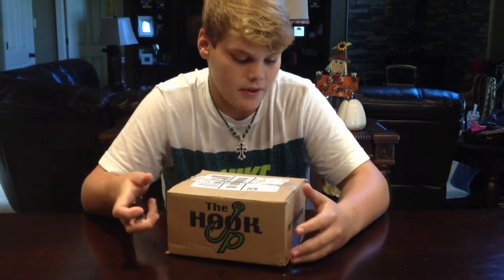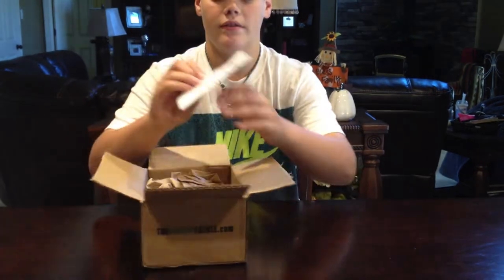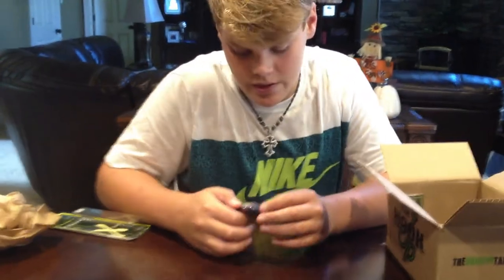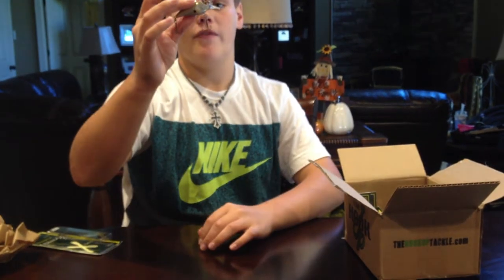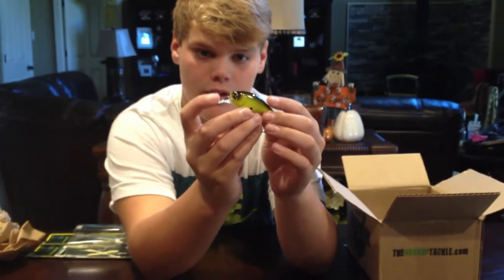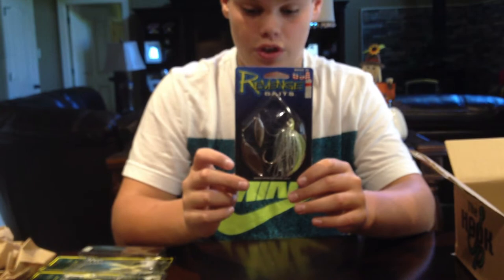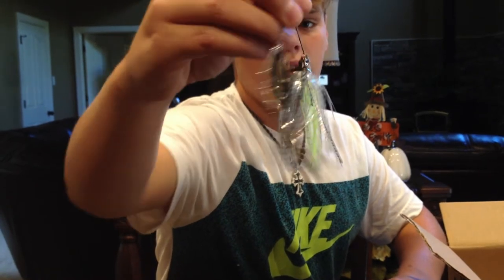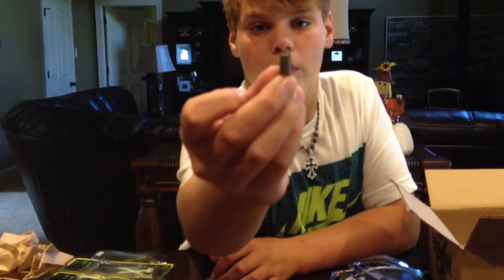Hook Up Tackle Unboxing!